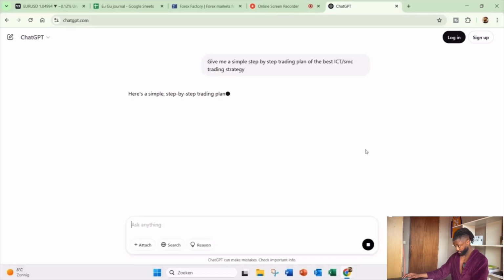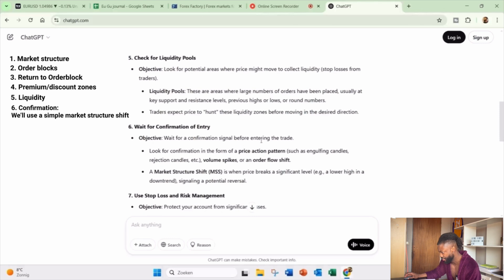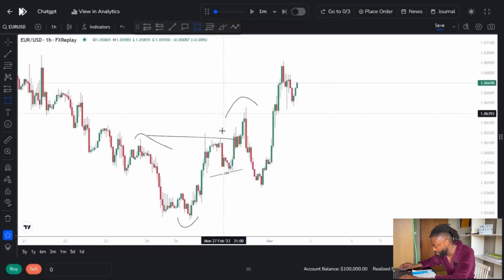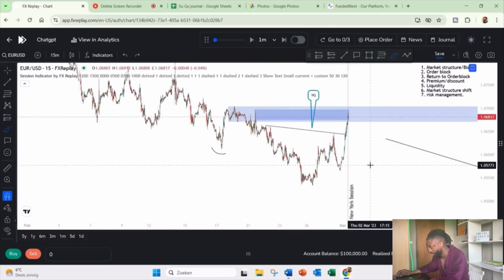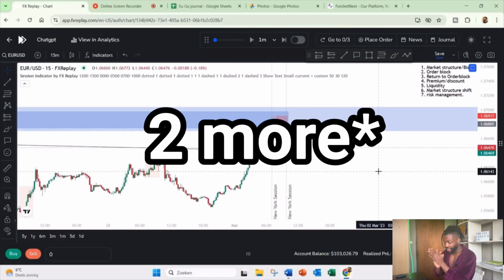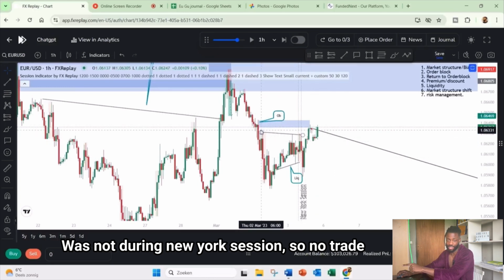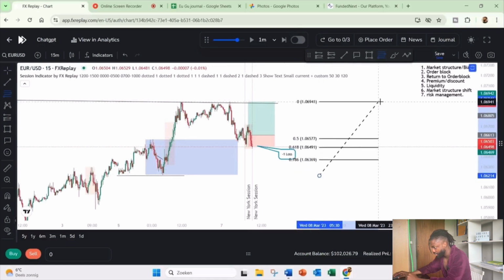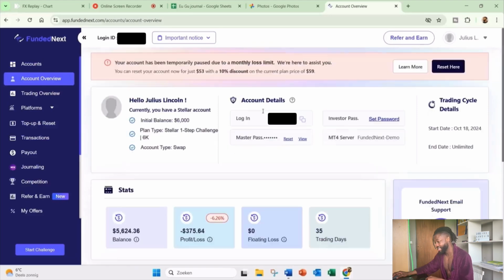ChatGpt and ICT/smc Trading strategy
00:00 - 00:30 interlude
00:31 - 04:16 Chatgpt strategy
04:17 - 05:01 real talk
05:02 - 06:20 example of the strategy
06:21 - 07:02 overview of the backtest session
07:03 - 08:10 analyzing
08:11 - 09:09 trade 1
09:10 - 09:57 trade 1 playing out
09:58 - 10:05 very important message
10:06 - 10:10 analyzing
10:11 - 10:19 explaining the bias
10:20 - 10:33 analyzing
10:34 - 10:36 no trade
10:37 - 11:03 analyzing
11:04 - 11:33 explaining the bias
11:34 - 11:40 analyzing
11:41 - 12:22 explaining bias further
12:23 - 13:56 analyzing
13:57 - 14:57 trade 2
14:58 - 15:17 analyzing
15:18 - 15:58 trade 3
15:59 - 16:38 results
16:39 - 17:50 !!!

This video is for educational and entertainment purposes only, I am not a financial advisor.